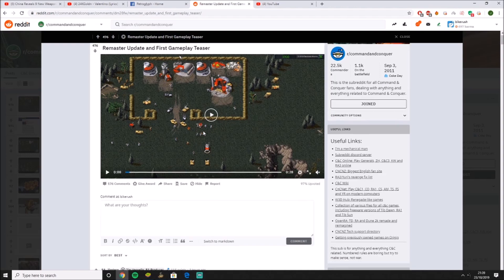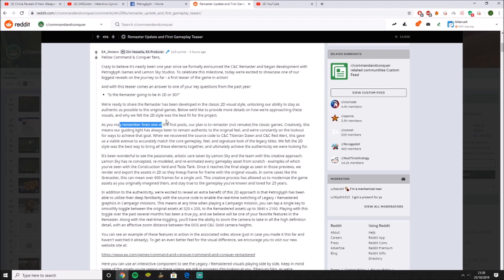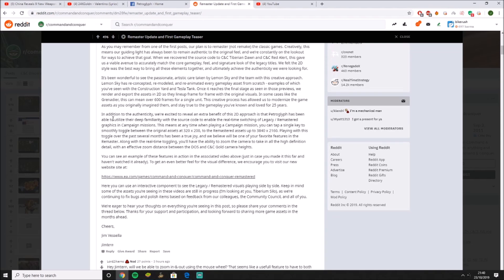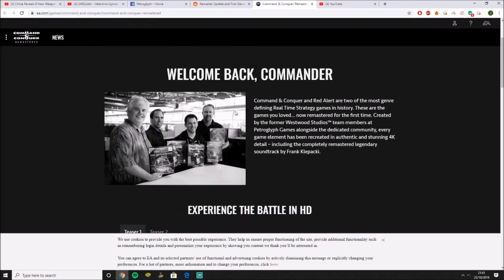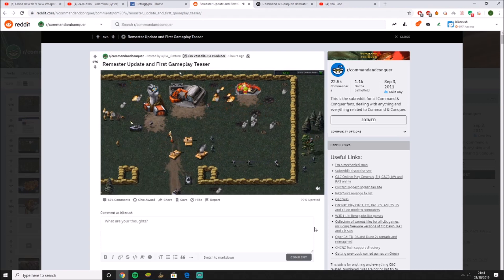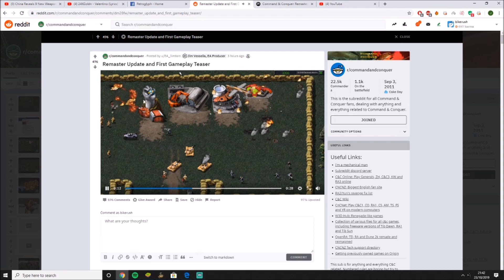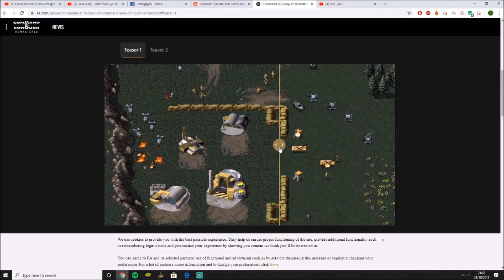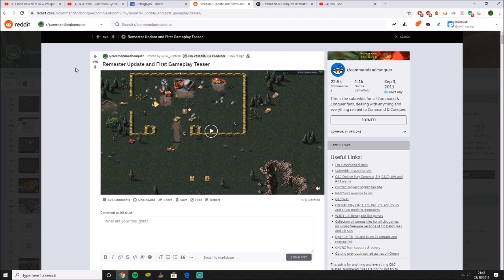Command & Conquer Remaster Update and First Gameplay Teaser